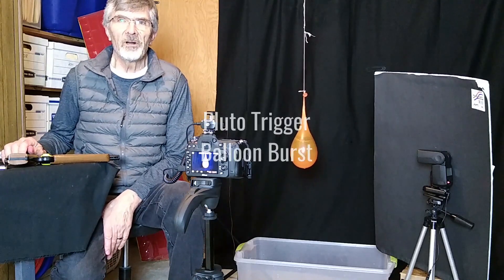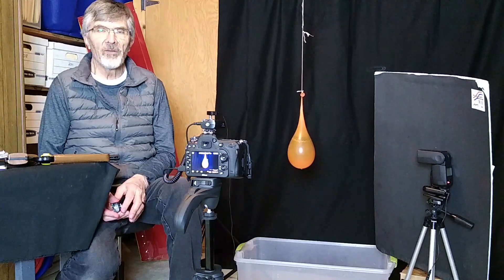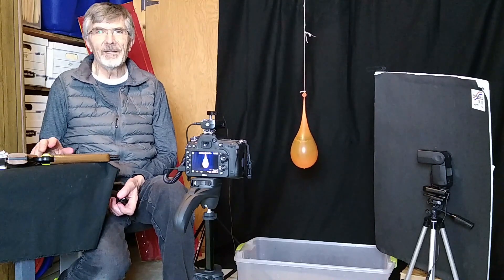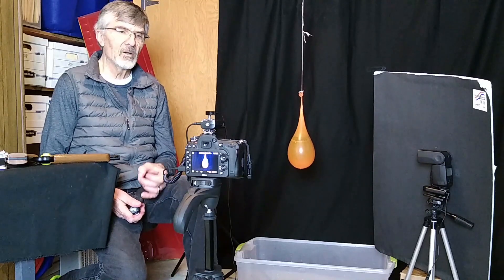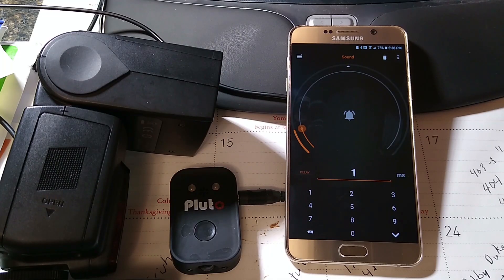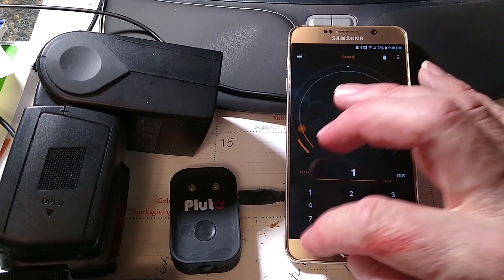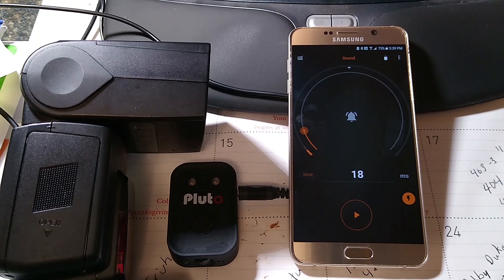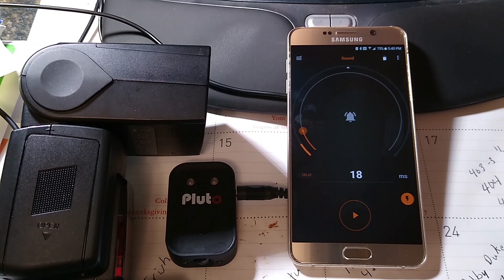Pluto Trigger Water Balloon Burst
In this video I describe how to capture a water balloon bursting.

Note:  If you use a pellet gun to burst the balloons, be sure to wear goggles to protect your eyes.

Yongnuo Trigger